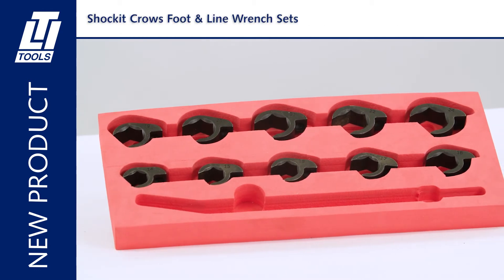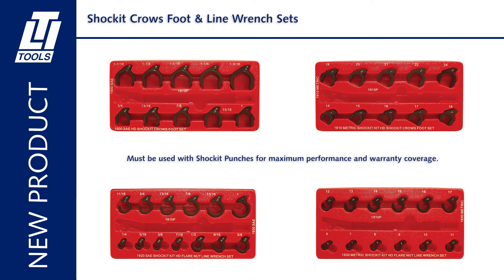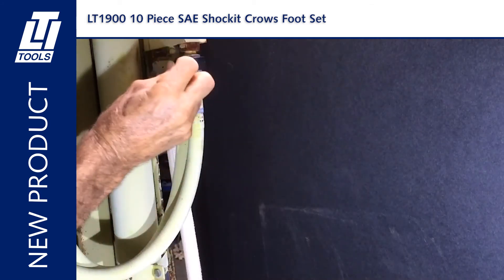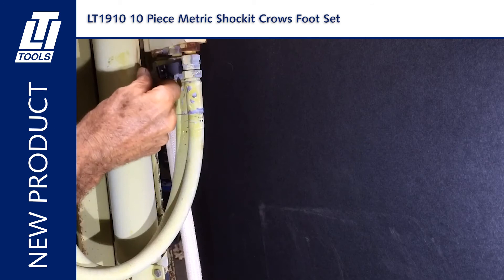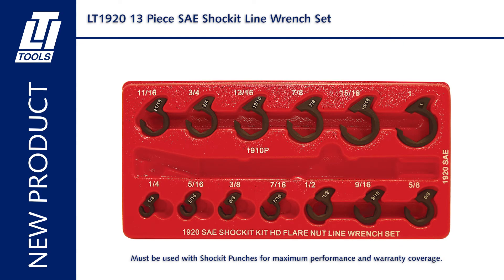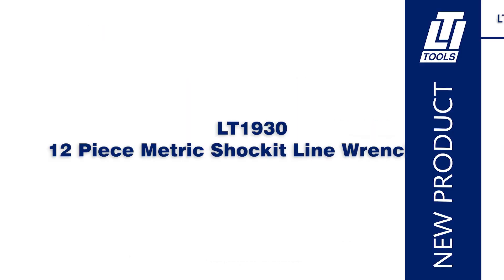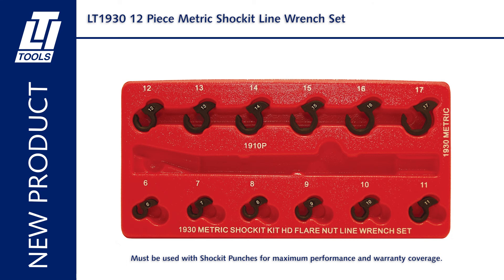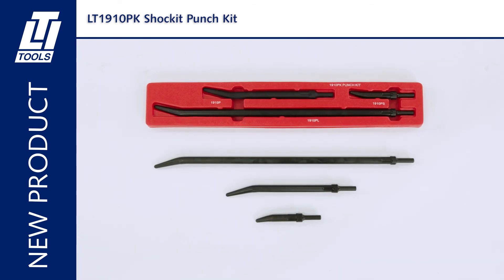LT1900 Series Air Hammer Powered Shockit Crows Foot and Line Wrench Sets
Available now from LTI Tools!  For HD industrial, hydraulic and automotive fittings.  Contact your automotive specialty tool dealer for purchase information.

•Uses the force and vibration of an air hammer
•Fits into small spaces with offset punch
•Allows safe and precise hammering with non-turning punch
•Compact design allows for use in tight places